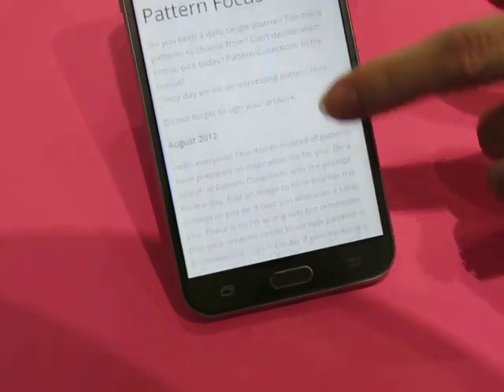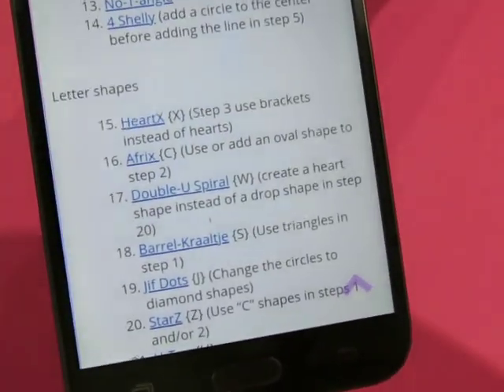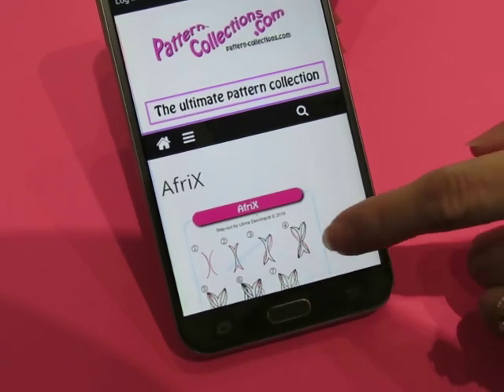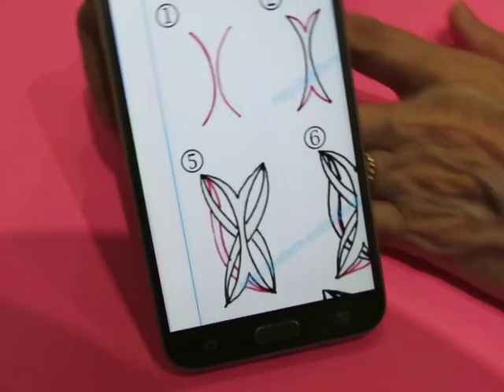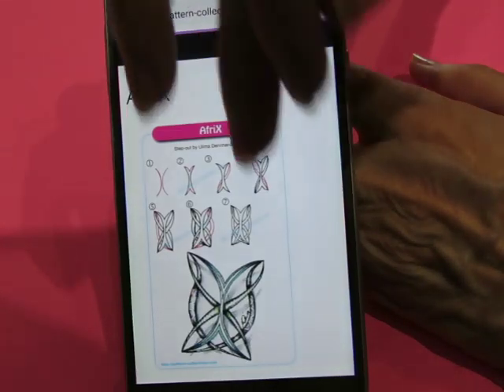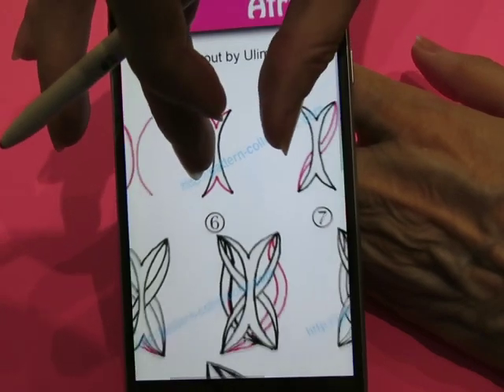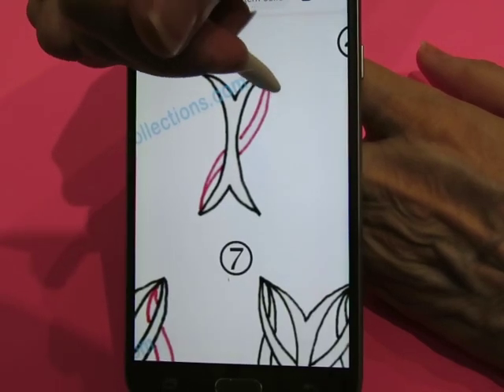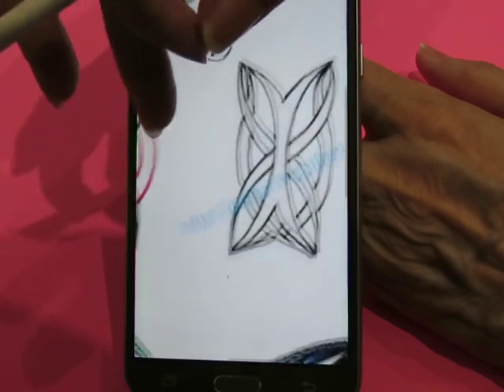Afrix - add an oval